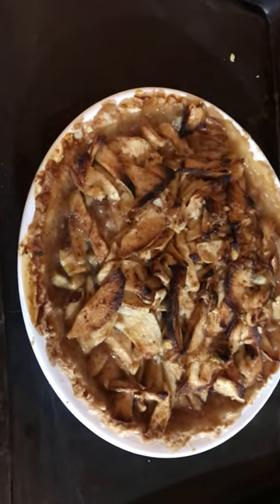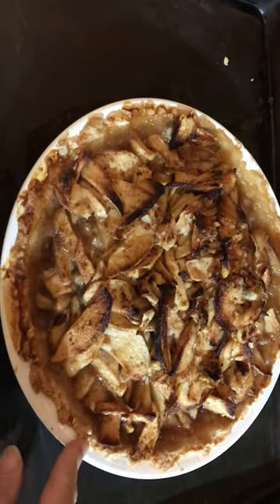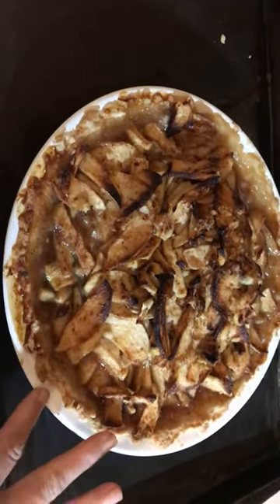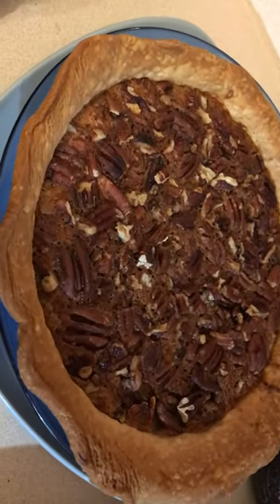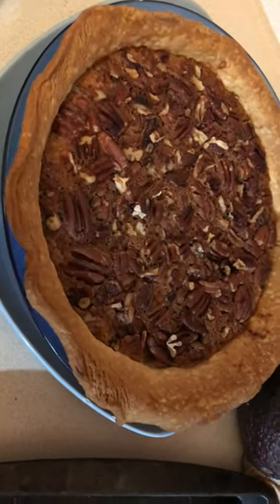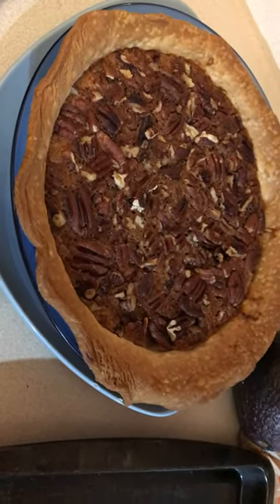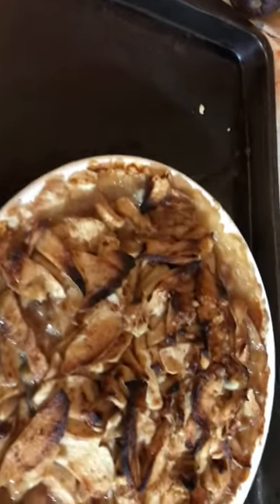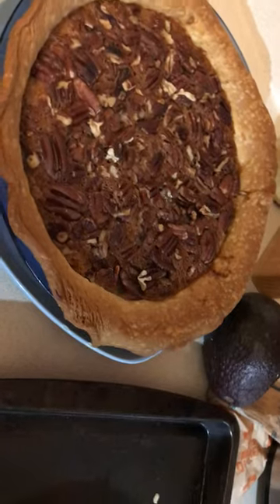November 25, 2021